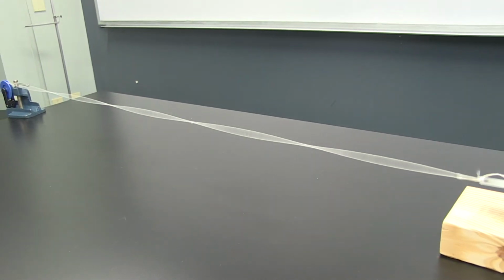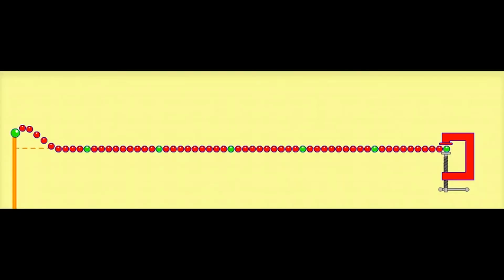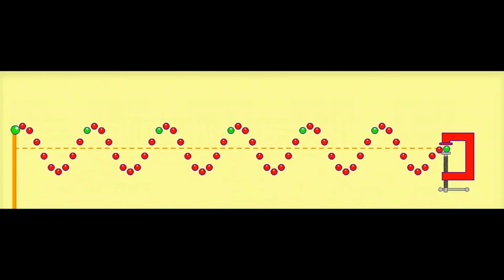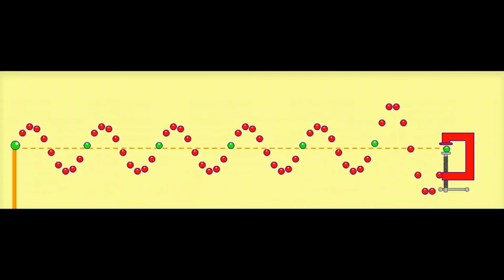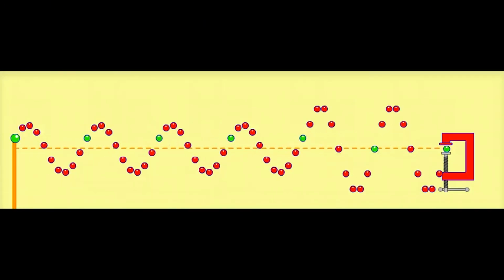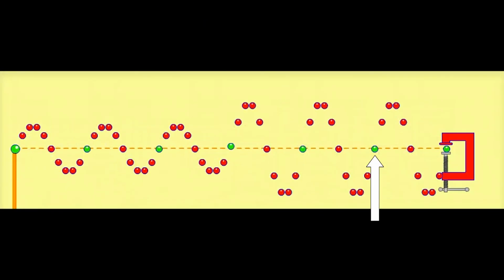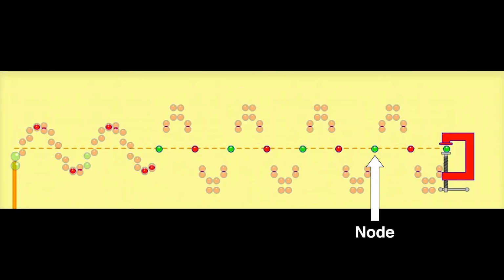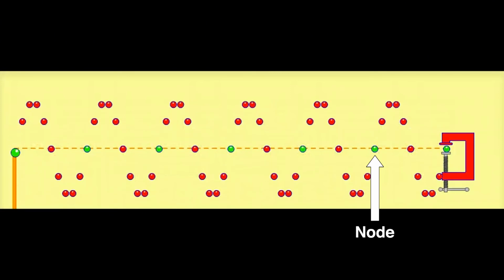PHY2054C Module 2: Standing Waves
FSCJ: The Center for eLearning Multimedia Team

Filming - Eric Zoller, Ian Vanhoof
Video Edit - Eric Zoller
Audio - Eric Zoller